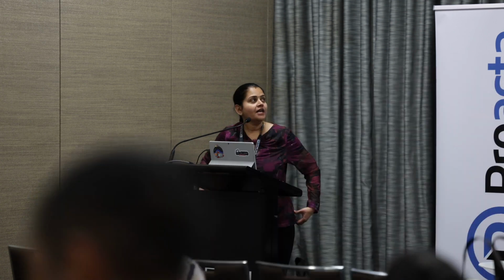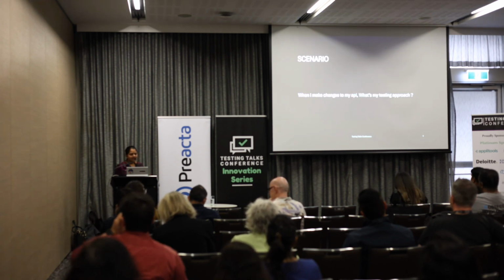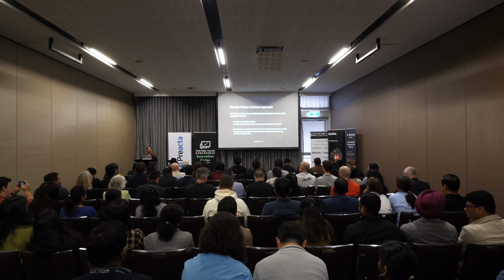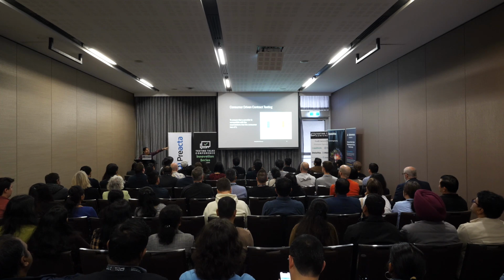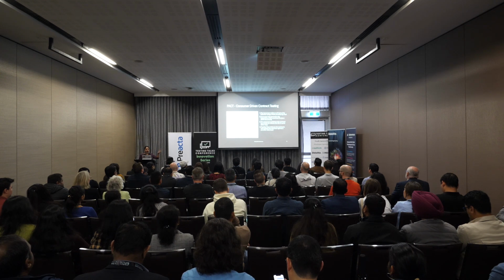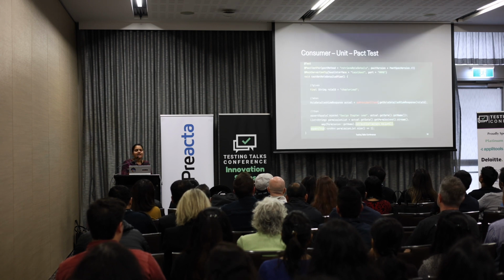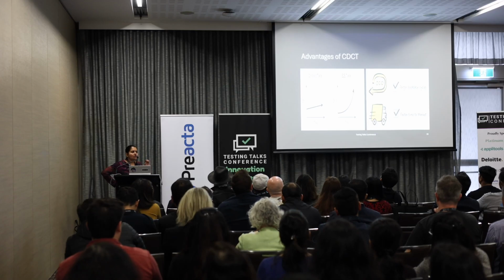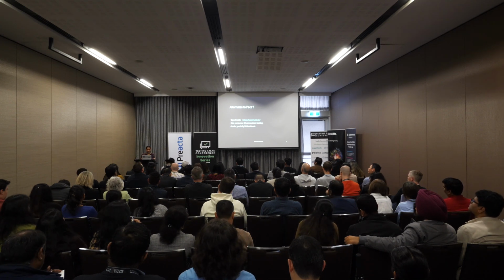Testing Talks Conference Sydney 2024 | Elevate Quality with API Contract Testing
Testing microservices can be challenging due to their interdependence via API calls, which can lead to slow and unreliable testing, incorrect results from stubs, uncertainty about changes, and tangled dependencies. In this talk, we'll introduce consumer-driven contract testing, a method akin to Test-Driven Development (TDD) but for microservices' APIs. We'll explore how this approach, using Pact as a tool, resolves these challenges, ensuring microservices can be tested and released independently with confidence. Join us to learn how to make your microservices testing smoother and more reliable.